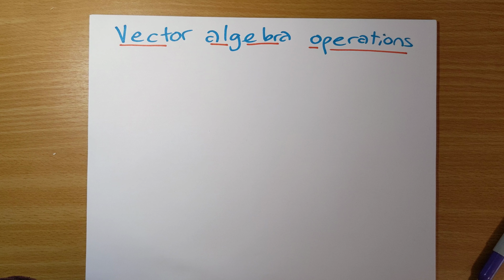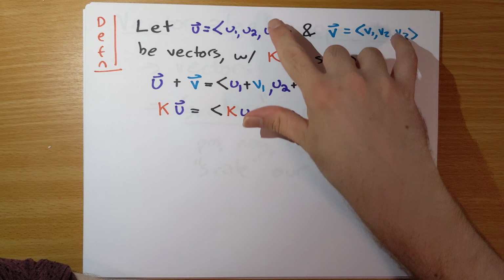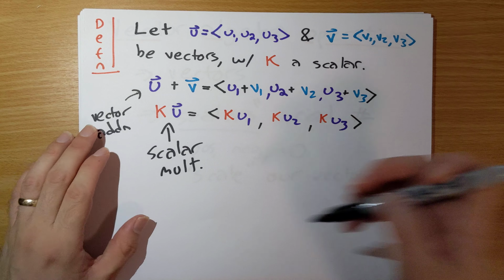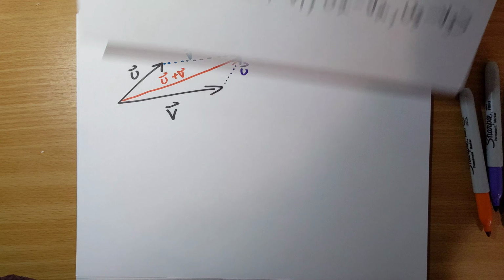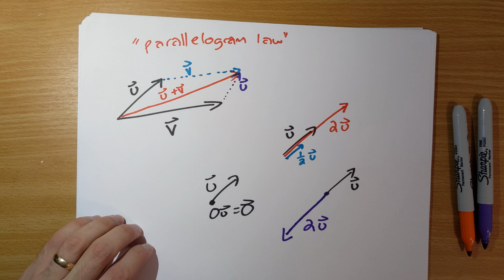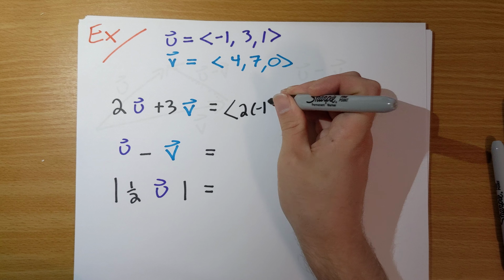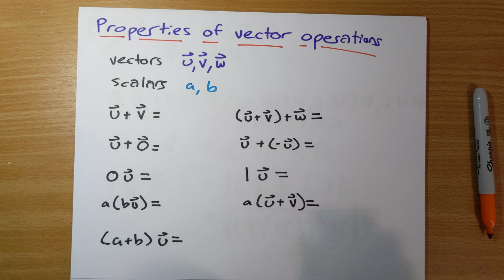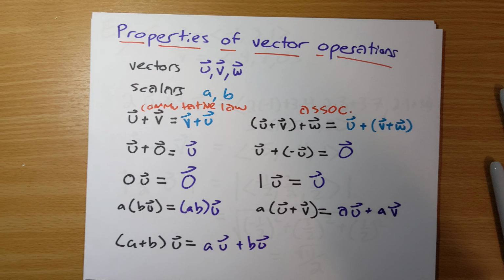vector algebra operations